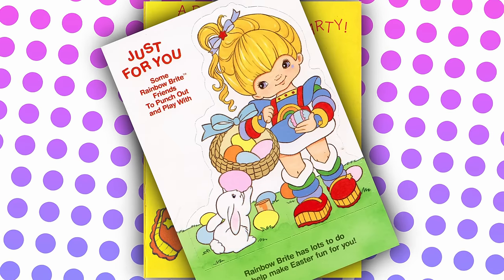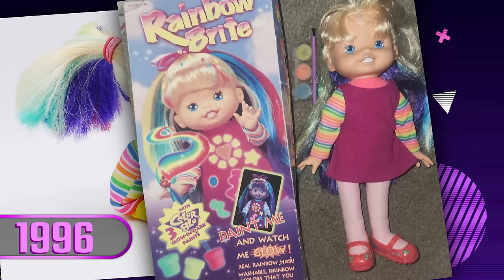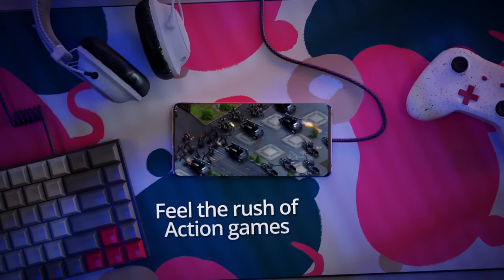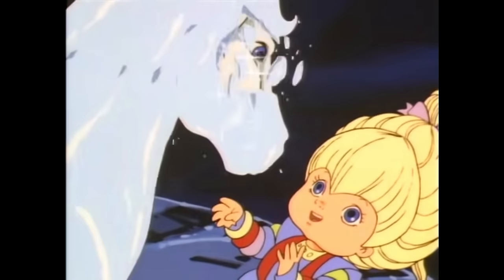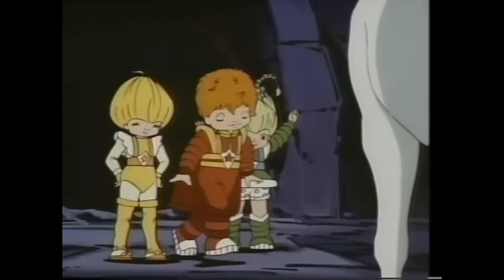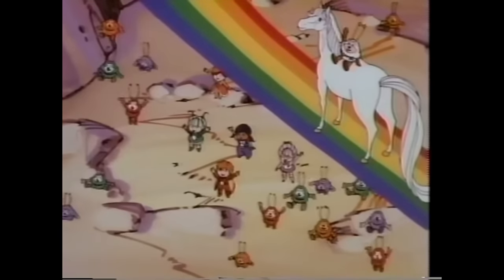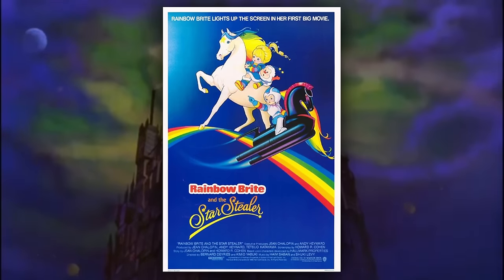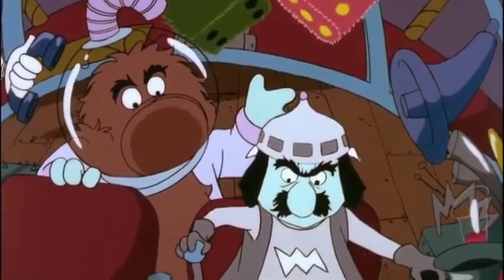The FAILED Rainbow Brite Reboot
The iconic 80's character that seemingly disappeared. Well, almost. She's attempted to rise from the grave, but was repeatedly shoved back into hiding time and time again. This is all the failed reboots of Rainbow Brite

✦ Creator of my avatar: @DragunFU